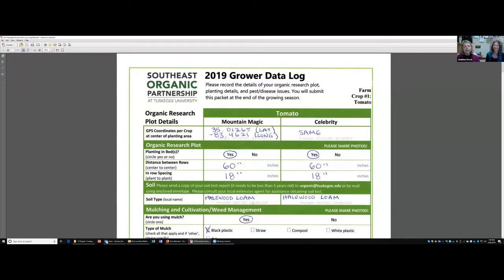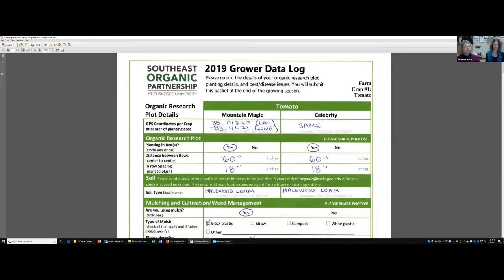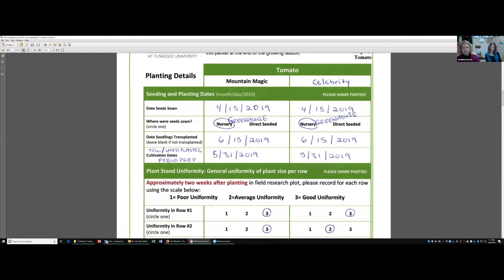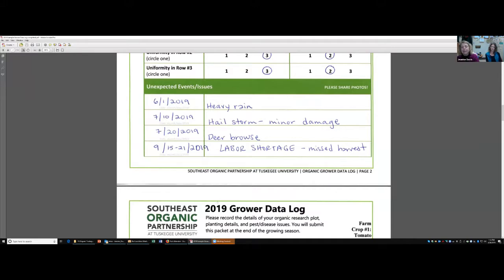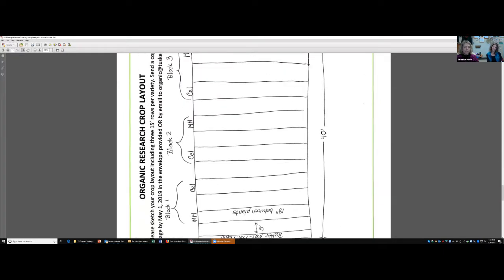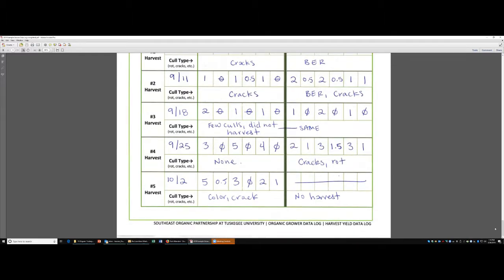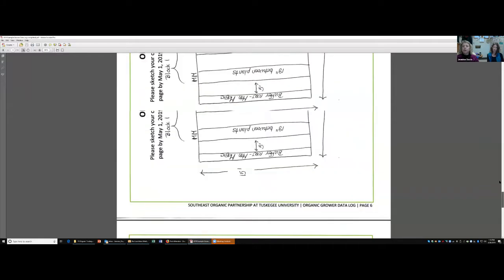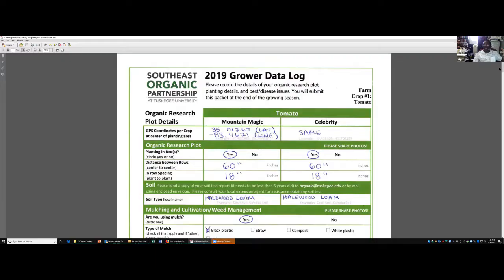The Lunchbox #9: 2019 New Grower Data Log Review and Planting Discussion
Gearing up for another great growing season in 2019, the Southeast Organic Partnership at Tuskegee University team discusses the new grower data log. Our grower partners engage with the research team and each other to ask and answer questions related to planting their crops. USDA /NIFA Grant Contract #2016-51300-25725